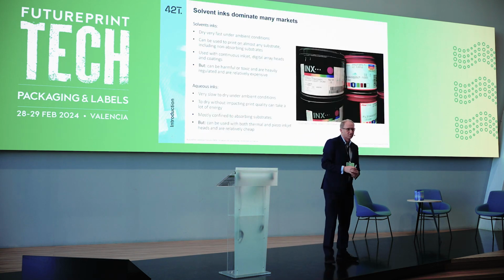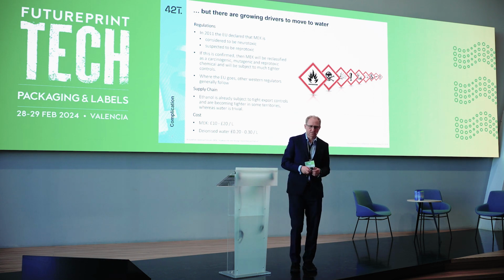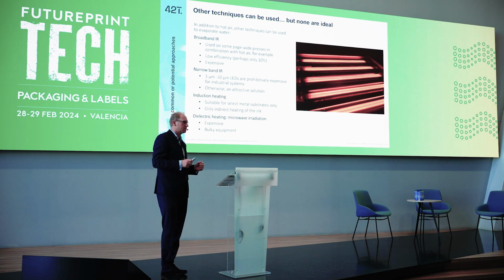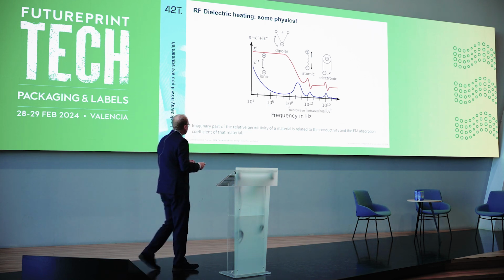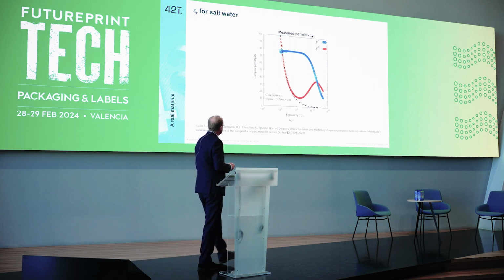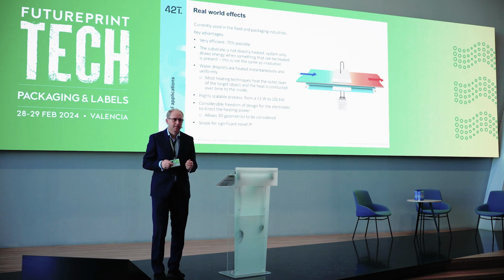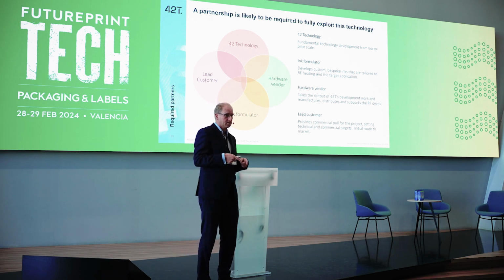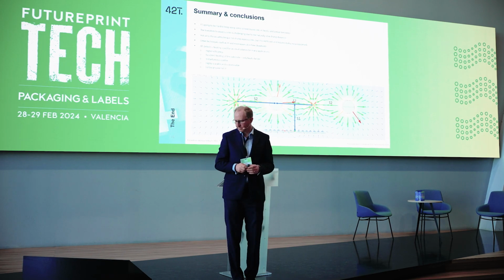FuturePrint TECH Packaging & Labels Valencia 2024 - 42 Technology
Dr Peter Brown from 42 Technology presents at FuturePrint TECH Packaging & Labels in Valencia